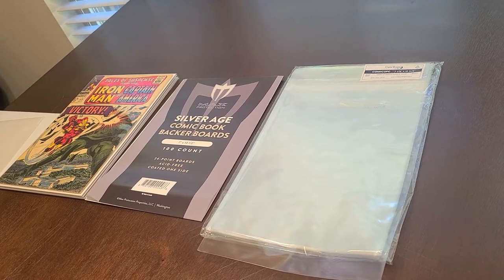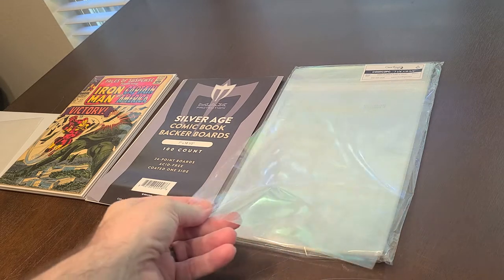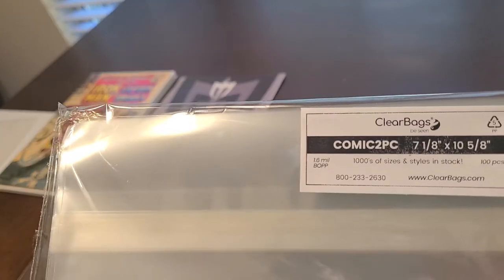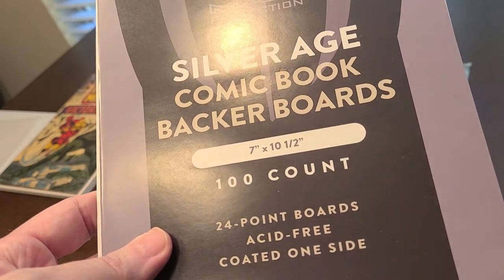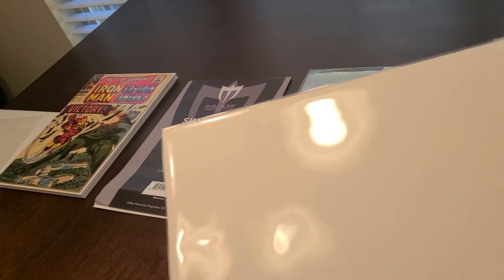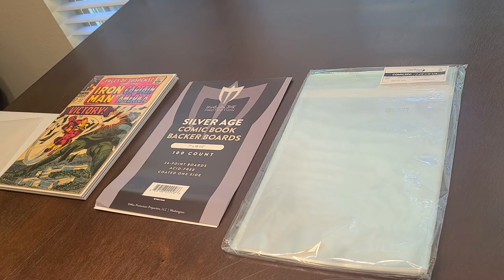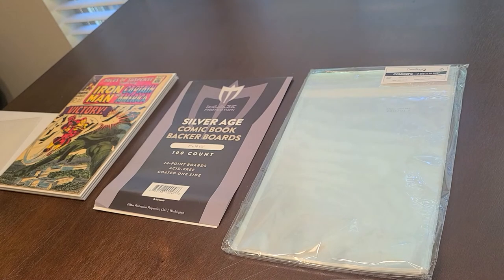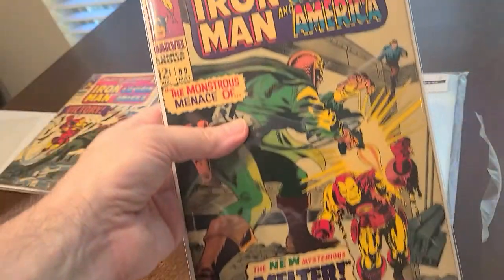Comic Supplies - Bags & Boards I Use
In this video I show the comic book supplies I use to bag and board my comic collection.  I forgot to mention the pricing for the Clear Bags is about $9 per 100 and even less if you buy in bulk.  So a bit more affordable than Mylar bags.